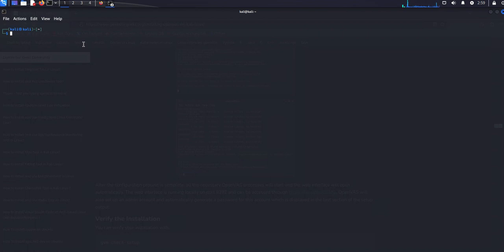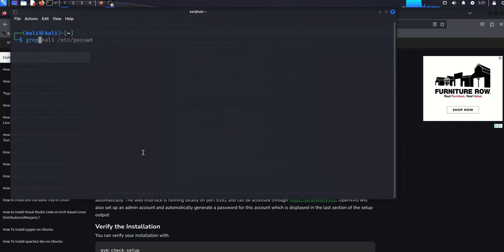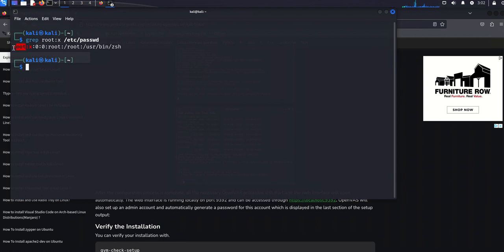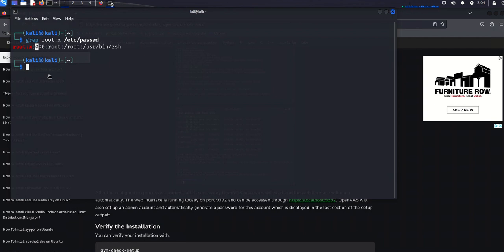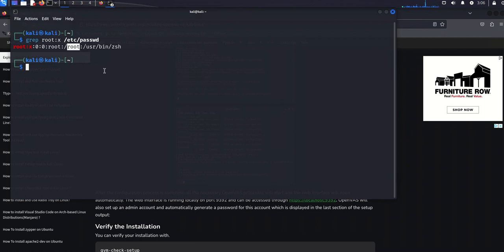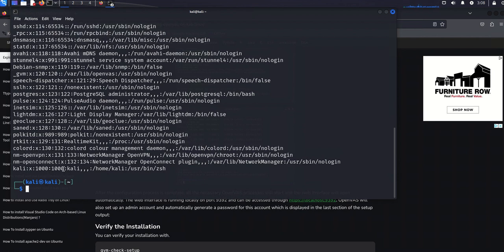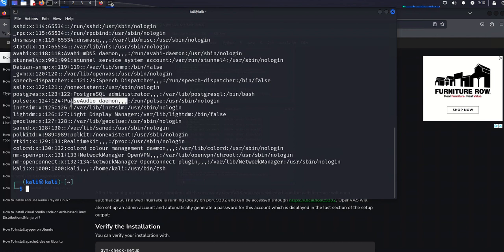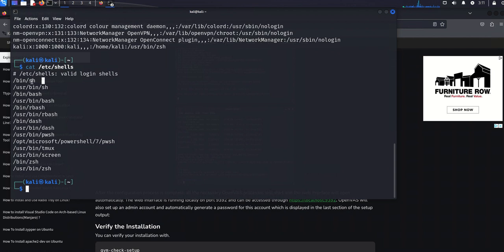Anatomy of Linux /etc/passwd file | Linux User Account Data File | What is /etc/passwd file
In this video I demo what does each column means in /etc/passwd file on Linux. Hope this video is informative for you.